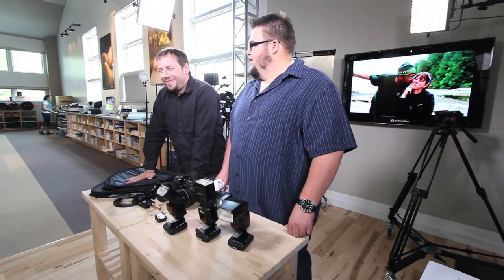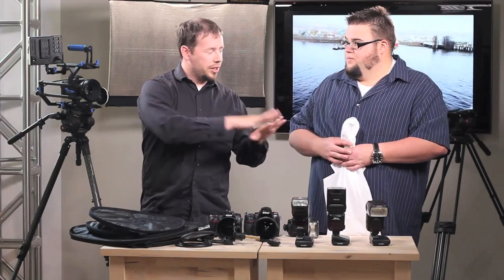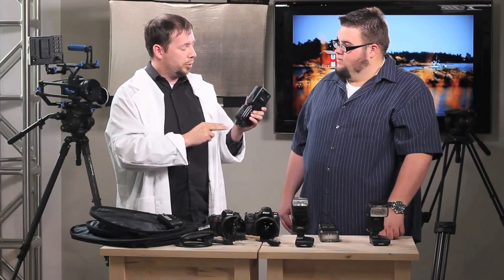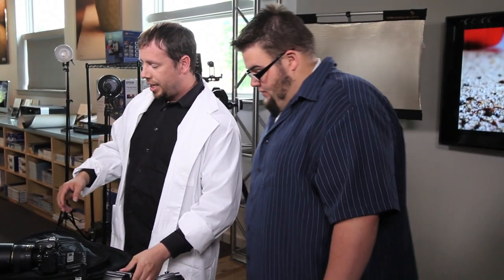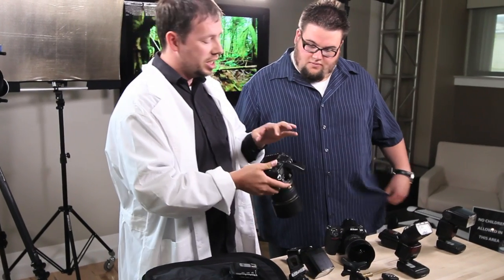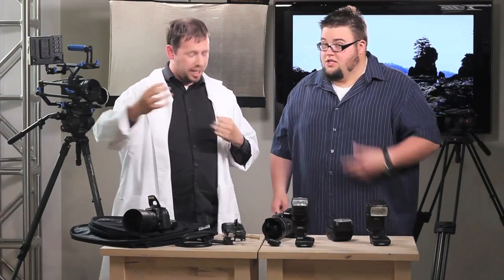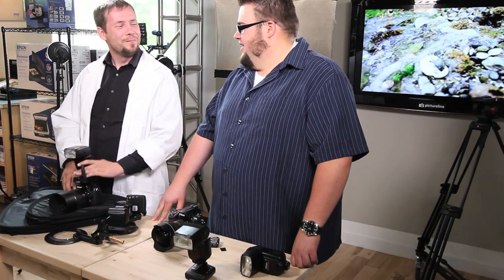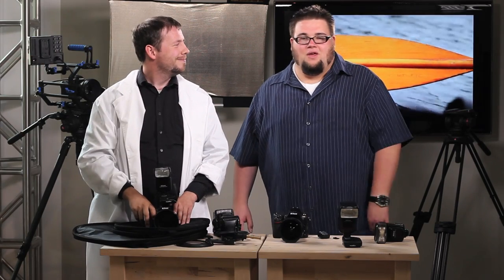Equip Tips: Week 5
Today, Big Ben discusses lighting techniques and details about flashes, TTL, iTTL, manual and the differences with special guest Scott Jarvie. Jarvie is highly successful photographer with years of experience with many ranges of light, and today, he shares his wisdom with Big Ben.